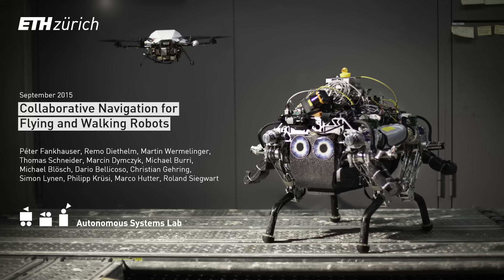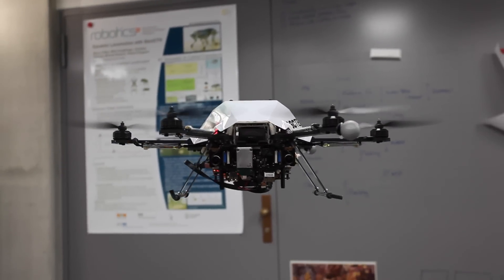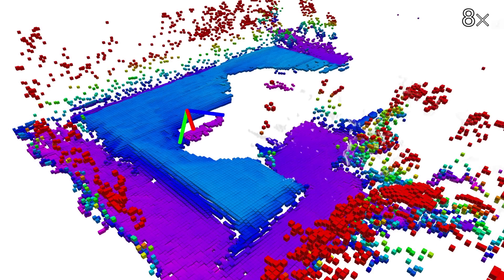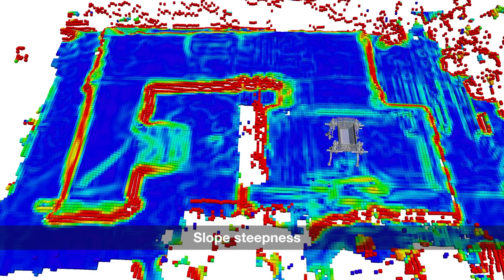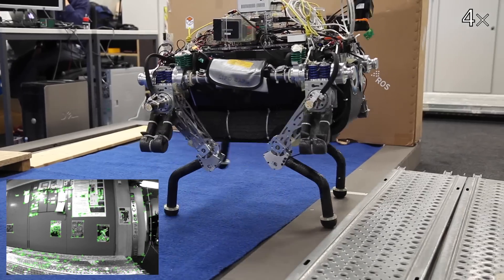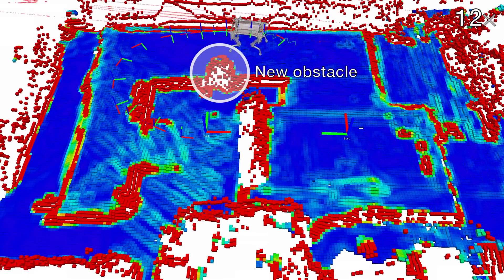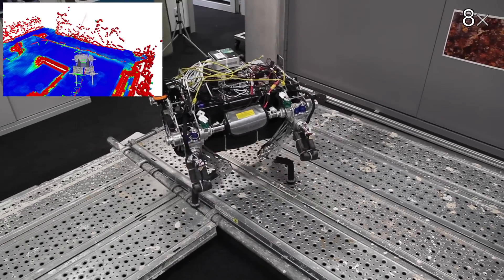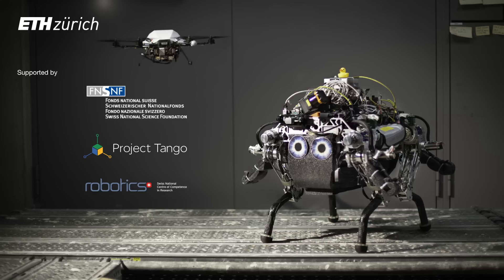Collaborative Navigation for Flying and Walking Robots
The results of this video have been published in:

P. Fankhauser, M. Bloesch, P. Krüsi, R. Diethelm, M. Wermelinger, T. Schneider, M. Dymczyk, M. Hutter, R. Siegwart, "Collaborative Navigation for Flying and Walking Robots," in IEEE/RSJ International Conference on Intelligent Robots and Systems, 2016.

Flying and walking robots can use their complementary features in terms of viewpoint and payload capability to the best in a heterogeneous team. To this end, we present our online collaborative navigation framework for unknown and challenging terrain. The method leverages the flying robot’s onboard monocular camera to create both a map of visual features for simultaneous localization and mapping and a dense representation of the environment as an elevation map. This prior knowledge from the initial exploration enables the walking robot to localize itself against the global map, and plan a global path to the goal by interpreting the elevation map in terms of traversability. While following the planned path, the absolute pose corrections are fused with the legged state estimation and the elevation map is continuously updated with distance measurements from an onboard laser range sensor. This allows the legged robot to safely navigate towards the goal while taking into account any changes in the environment.